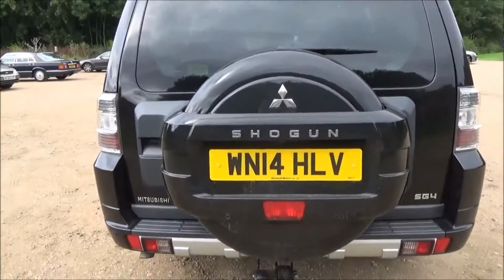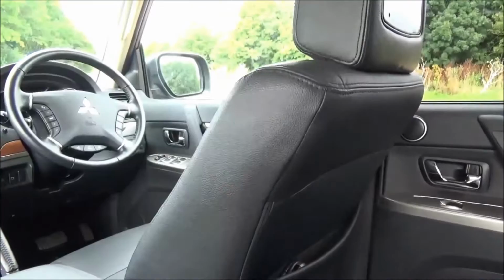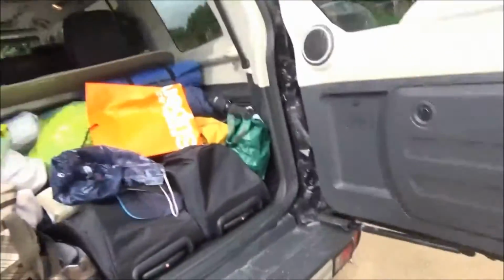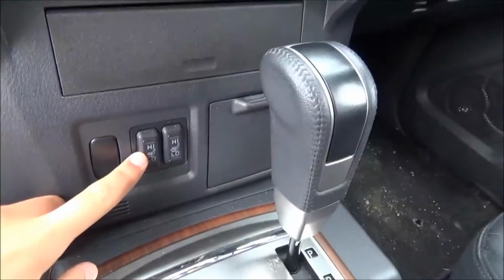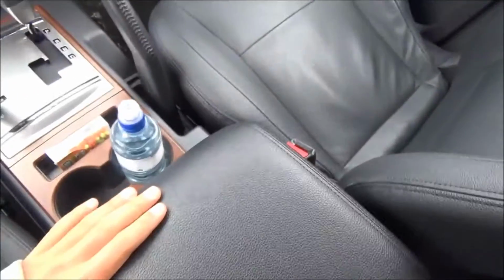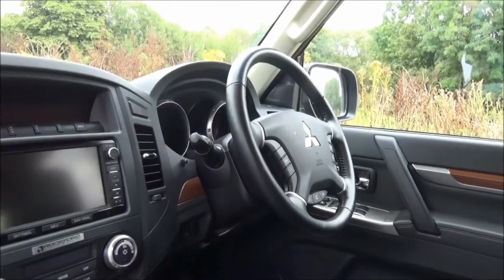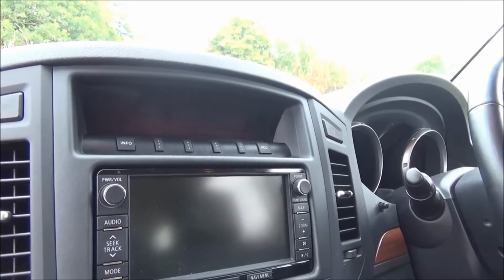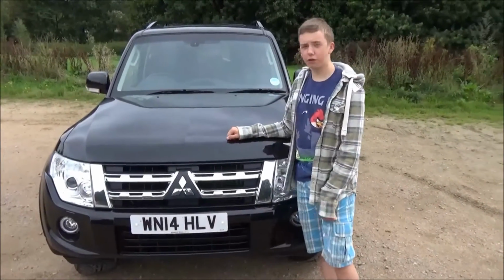Mitsubishi Shogun 3.2 SG4 [LWB] | Pros/Cons Update Video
Sup Guys, welcome back to another Mitsubishi Shogun 3.2 SG4 [LWB] Video and today I briefly discuss the Pros/Cons of the car as well as summarising specific points that took my fancy! Have a look at the Introduction and Walkaround video if you haven't already, it's linked down below!

B BakerRandomz :)